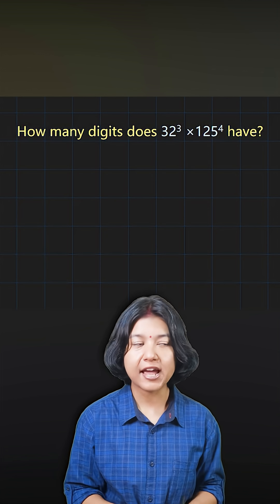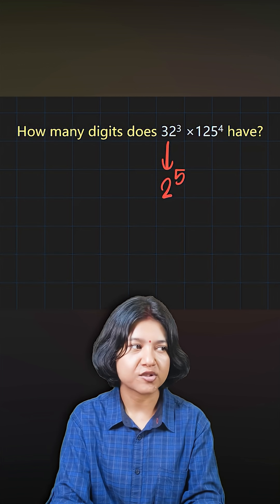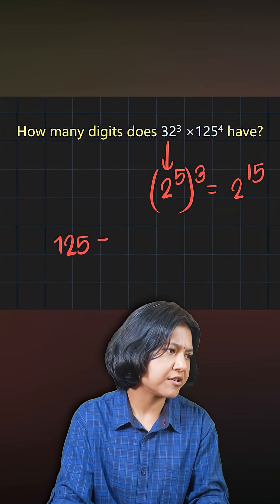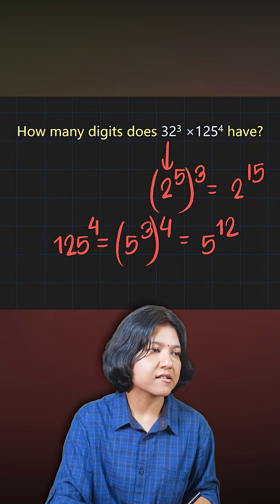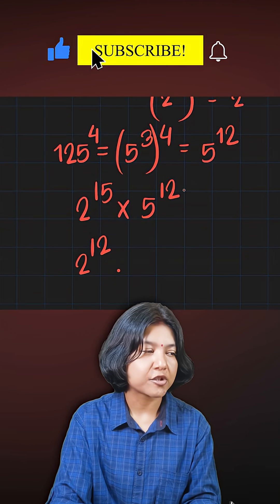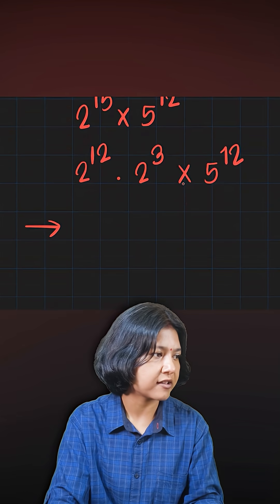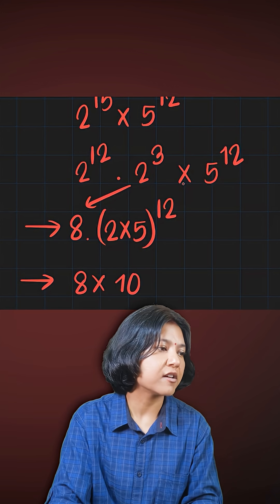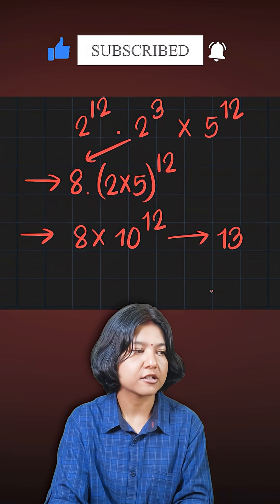No Calculator | How Many Digits in 32³ × 125⁴? | Trick for Competitive Exams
This video shows you a quick and smart way to solve digit-based math problems without lengthy calculations. Perfect for CBSE, ICSE, IGCSE, Cambridge Maths, JEE, and competitive exams preparation.

At @SujataMaths, we simplify tricky math problems into clear, step-by-step solutions so you can learn faster and smarter.
Watch this short to master number system tricks and improve your problem-solving speed.